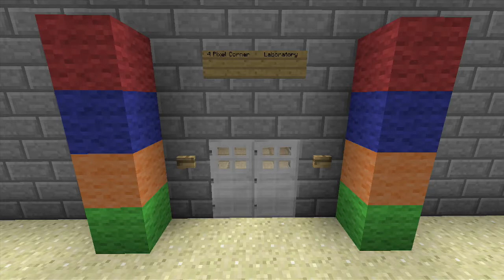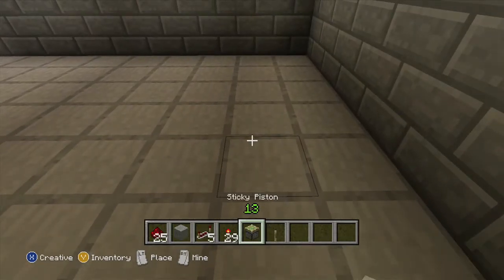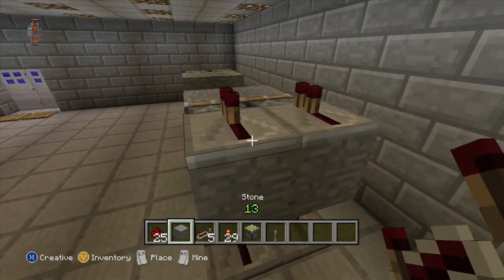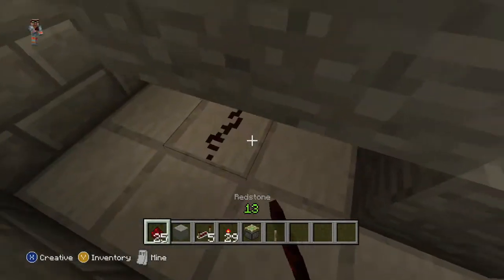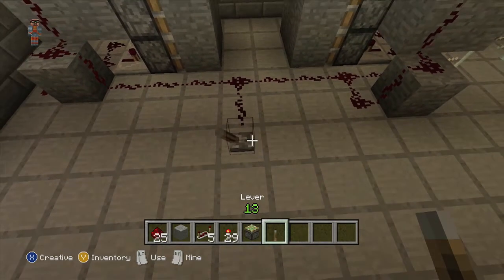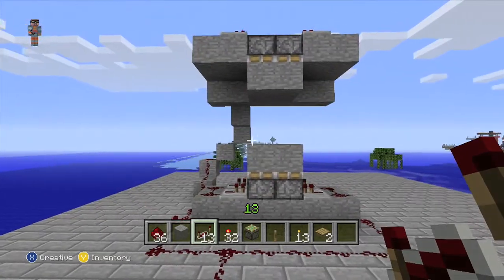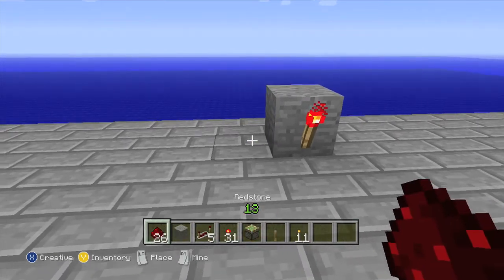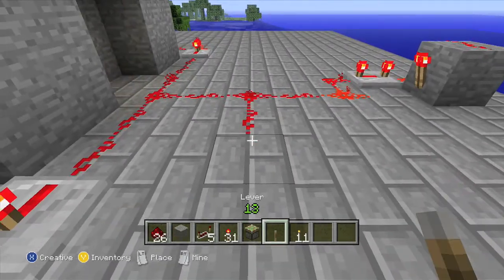Minecraft Crusher Tutorial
Swords and arrows can be so messy. Why not crush stuff instead?